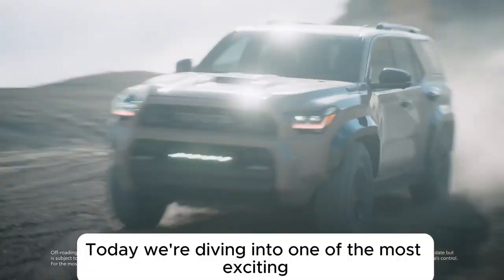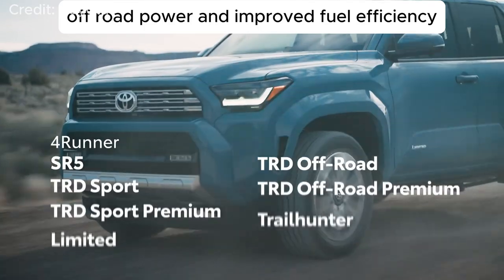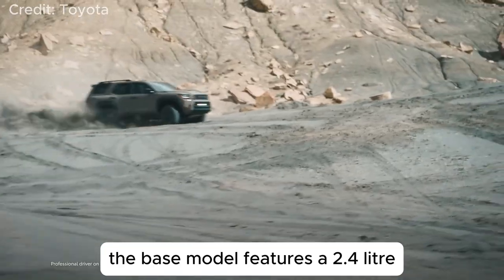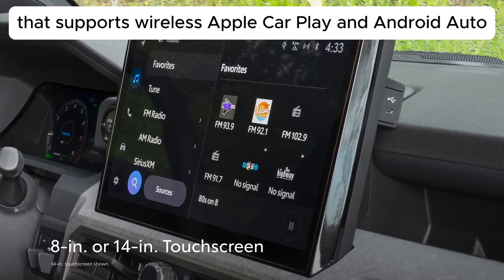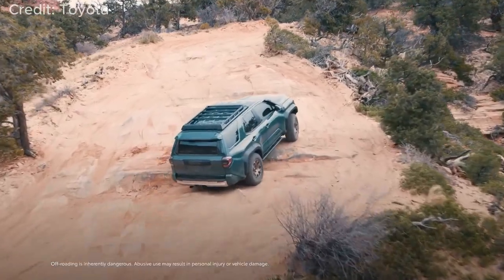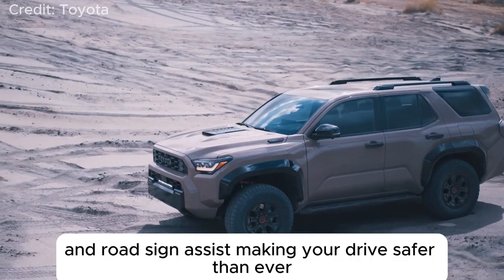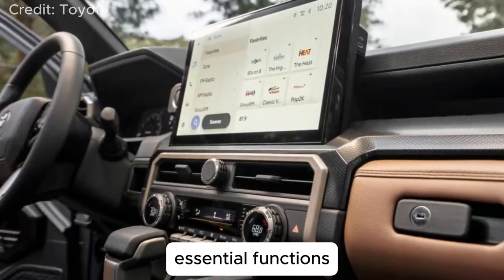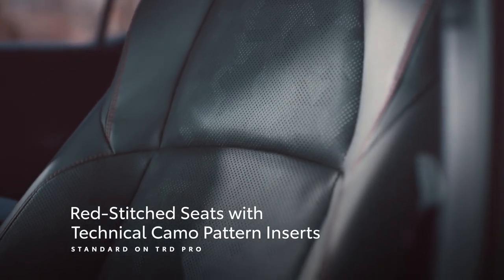2025 Toyota 4Runner Top Features That Make It Unique from Other SUVs!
Are you ready to explore one of the most exciting SUV releases of the decade? In this video, we break down what makes the 2025 Toyota 4Runner stand out from the competition! From its powerful i-FORCE MAX hybrid engine, rugged off-road capabilities, to the cutting-edge tech and safety features, the new 4Runner is built for adventure. Whether you're a fan of off-roading, looking for a family SUV, or just love Toyota's legacy, this video will show you why the 2025 4Runner is worth the hype. Plus, learn about its fuel efficiency, design updates, and much more! Watch now to find out if this is the right SUV for you! 🚙🔥

Key Highlights:

Hybrid powertrain with turbocharged engine
Enhanced off-road capabilities with Multi-Terrain Select
Toyota Safety Sense 3.0 for next-level protection
Tech upgrades like wireless Apple CarPlay and Android Auto
Fuel efficiency improvement from previous models